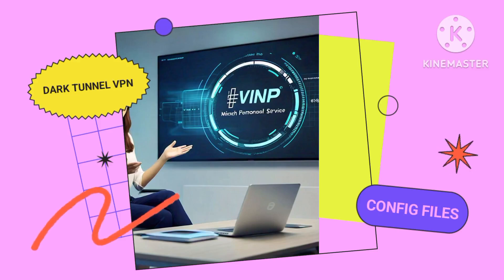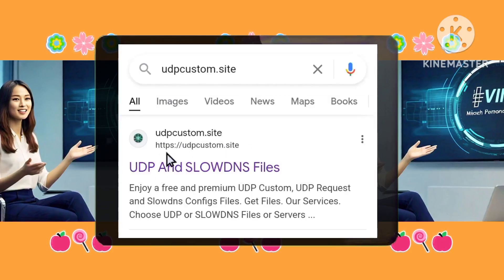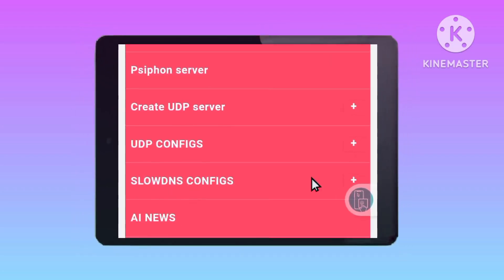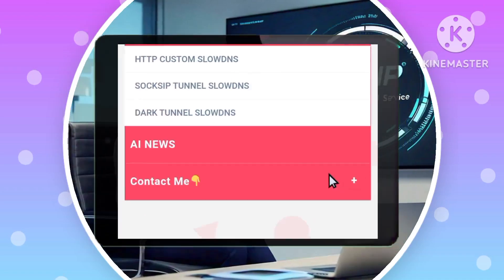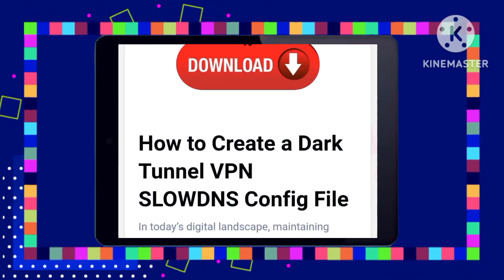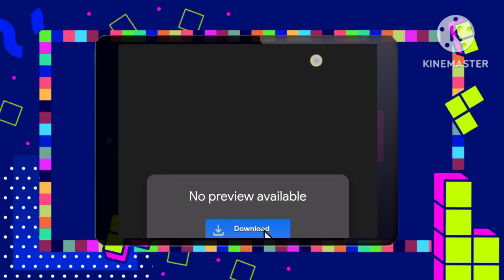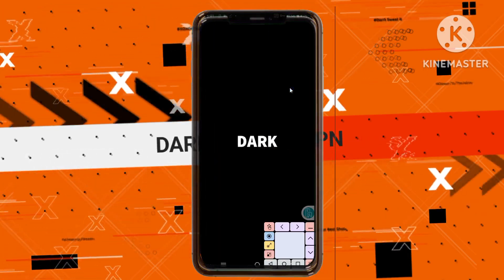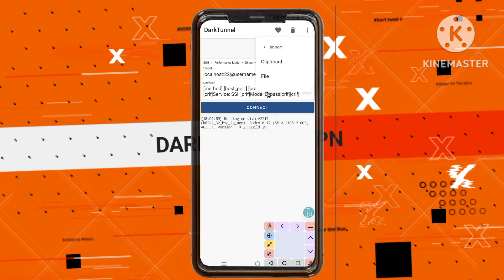How to Download and Import Dark Tunnel Config Files on Dark Tunnel VPN For Secure Online Browsing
In this tutorial, we'll guide you through downloading and importing Dark Tunnel config files to enhance your VPN security. Start by searching for the UDP Custom website and selecting the Slow DNS config option. Download the Dark Tunnel slow DNS config file that suits your needs. Then, install the Dark Tunnel VPN app from the Play Store and import the downloaded file into the app. Once the config file is imported, tap to connect, ensuring your online privacy and security are maximized. For support, join our Telegram and WhatsApp channels.

What'sapp Group